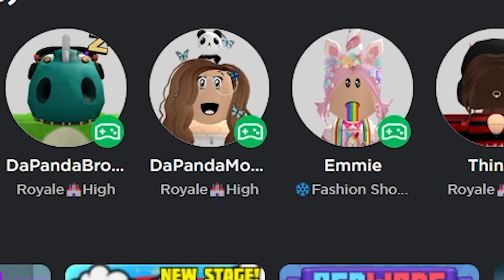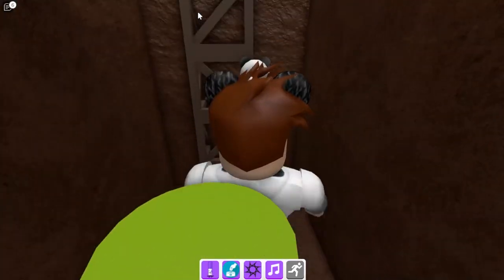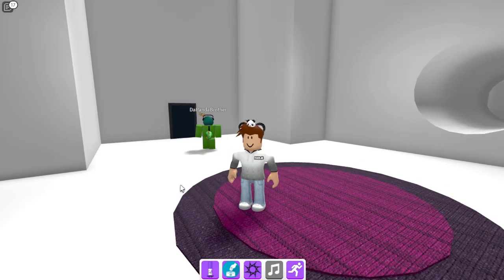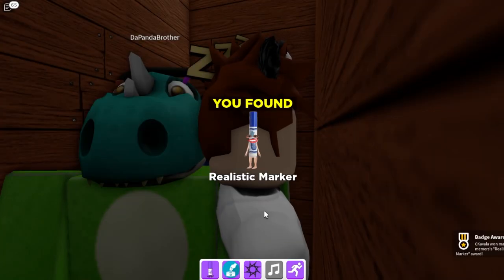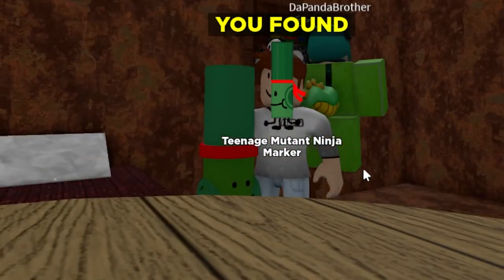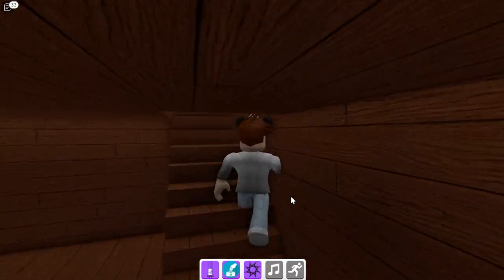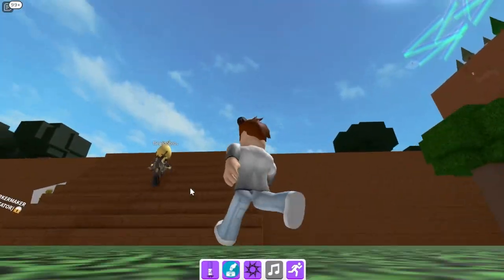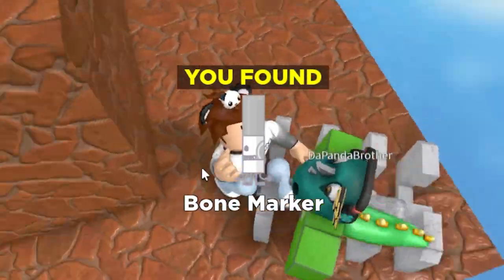HOW TO Find the Markers | Roblox - DaPandaDad and DaPandaBrother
Lets play HOW TO Find the Markers | Roblox with DaPandaDad and DaPandaBrother